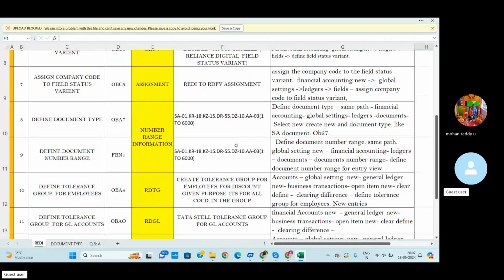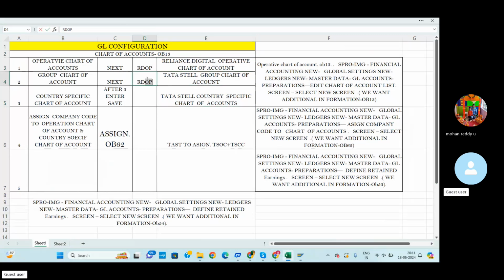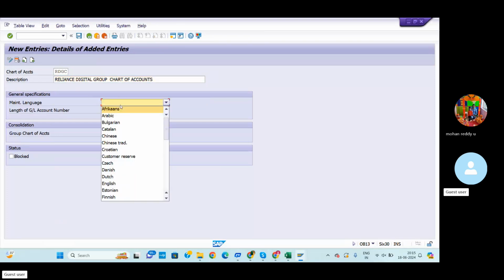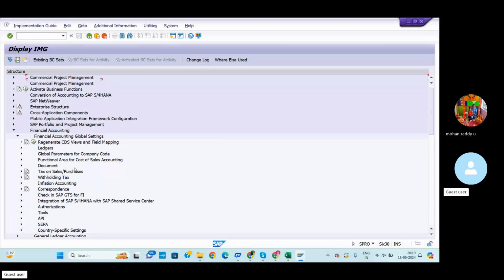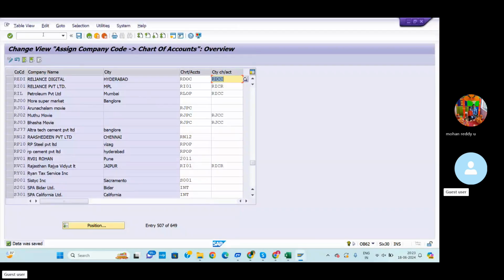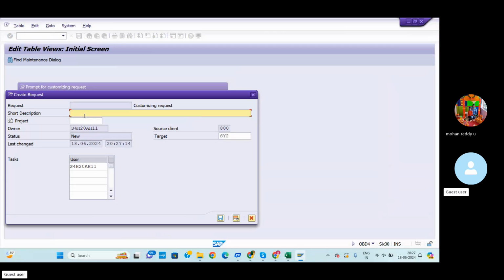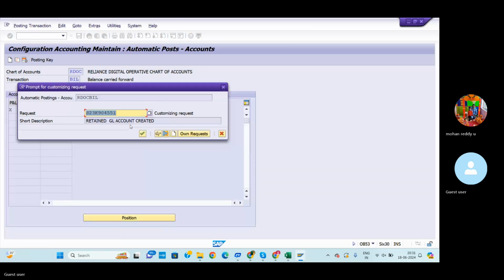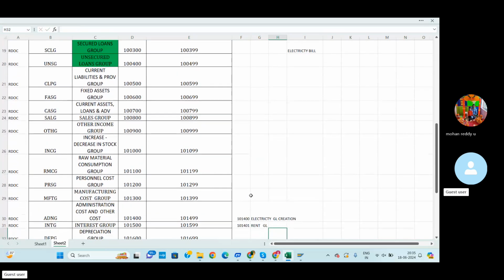CHART OF ACCOUNTS & GL GROUPS CREATION IN SAP FICO S4 HANA -8074156411